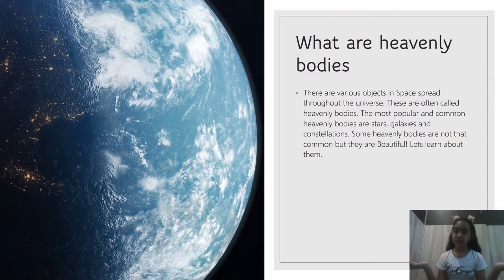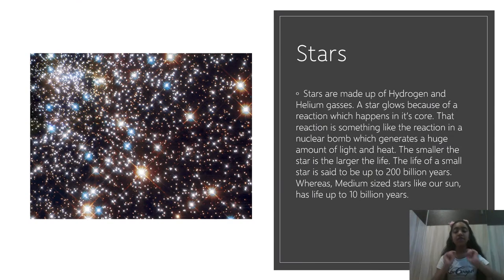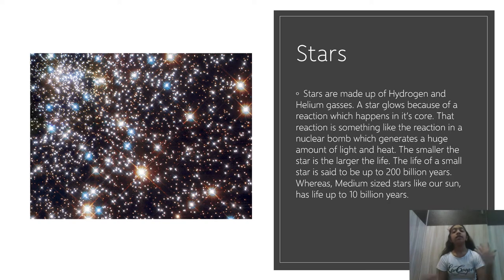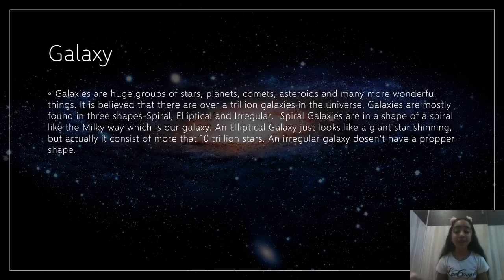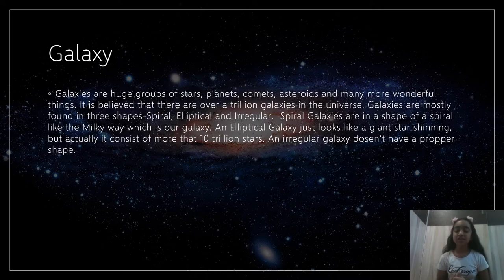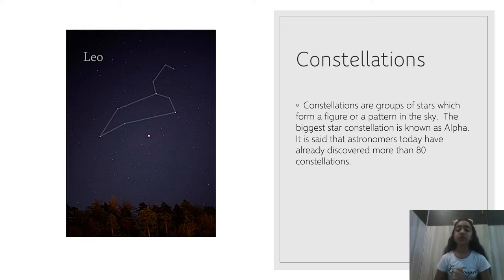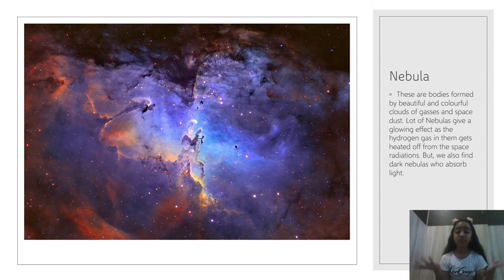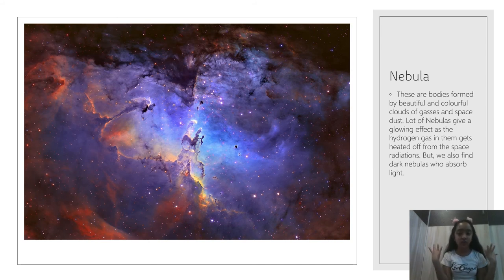Heavenly Bodies | Celestial Bodies In Our Solar System | List Of Heavenly Bodies In Solar System